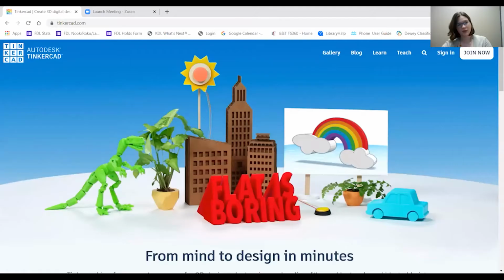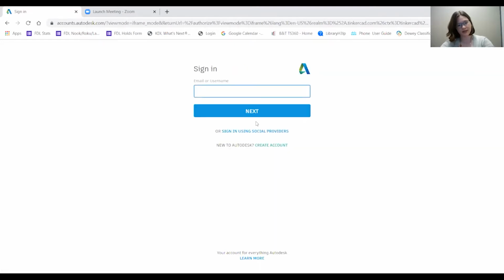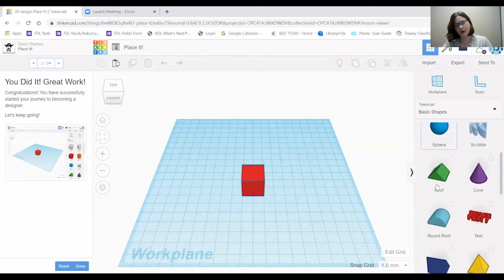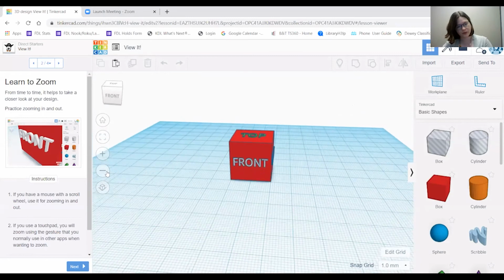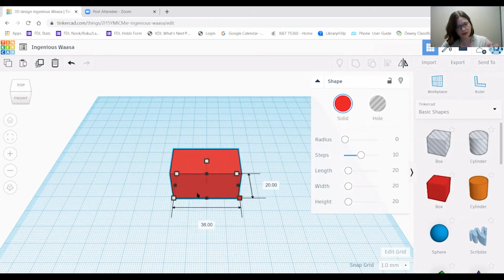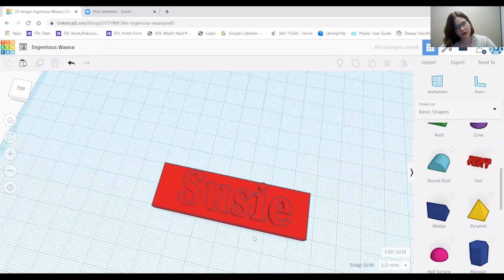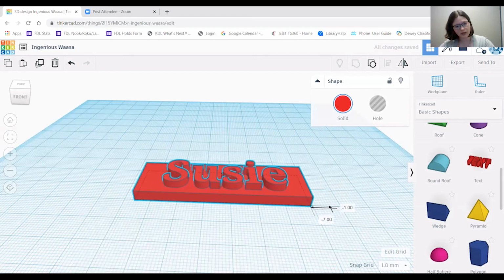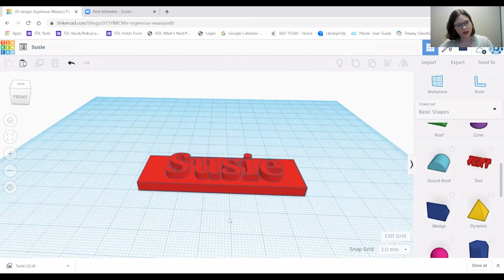Getting Started with Tinkercad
If you're curious about 3D Printing, try this quick tutorial with Susie to start designing with Tinkercad! More information about 3D printing at the library is available